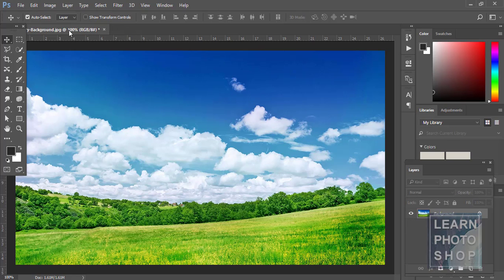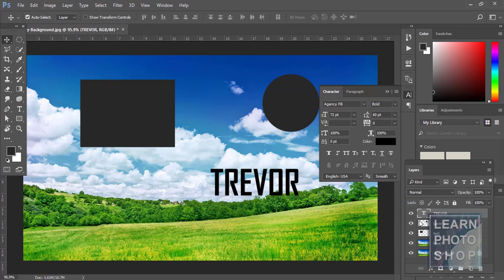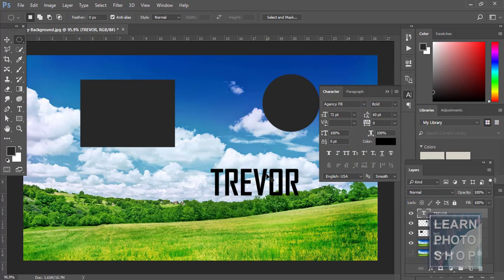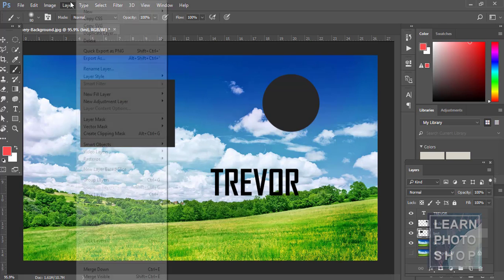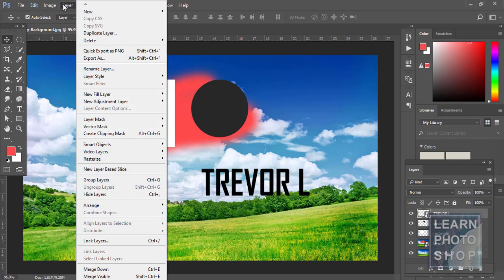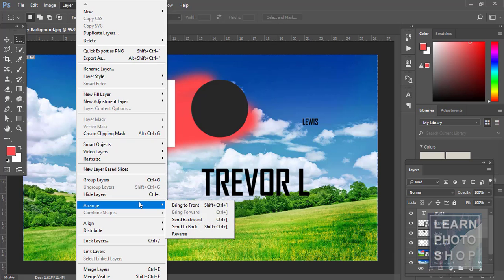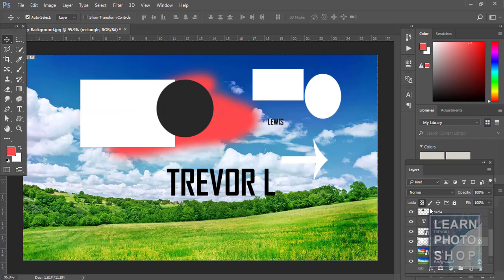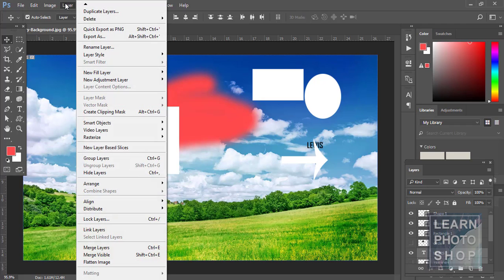Photoshop Layers menu Explained - Photoshop Tutorials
This tutorial will explain the Layer menu option in detail.